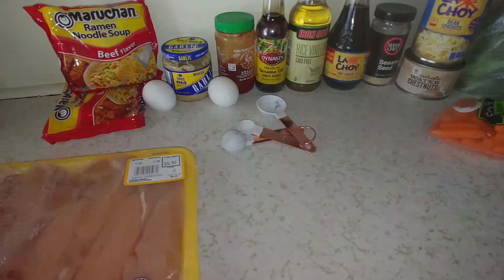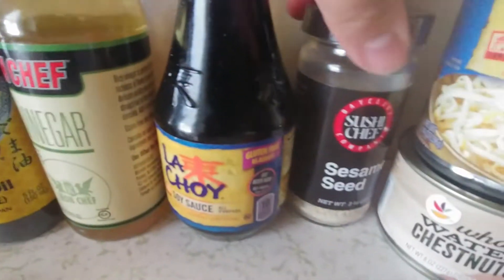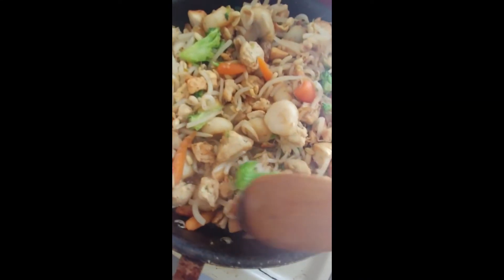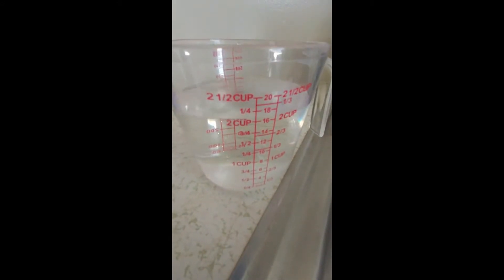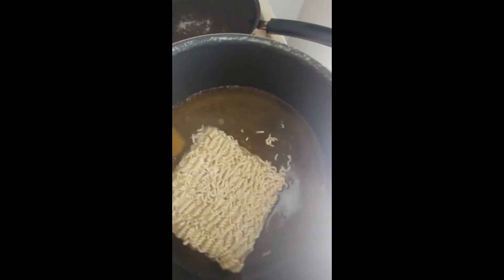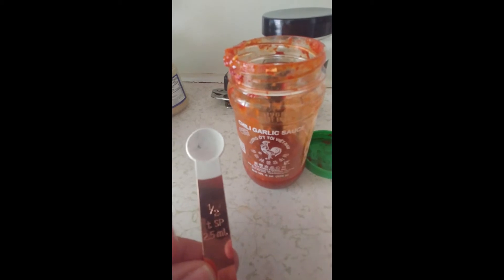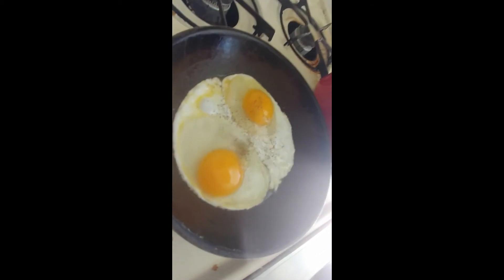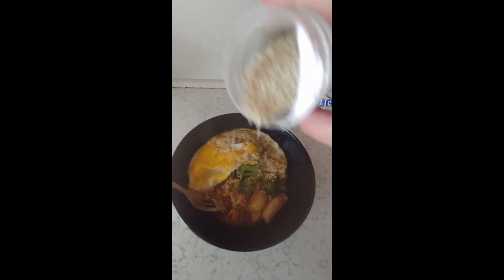Ramen noodle bowls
Hey guys, today I made a video demonstrating how to make ramen noodle bowls. They are very simple and cost friendly! If you make this take a photo and let me know if you ave any questions!